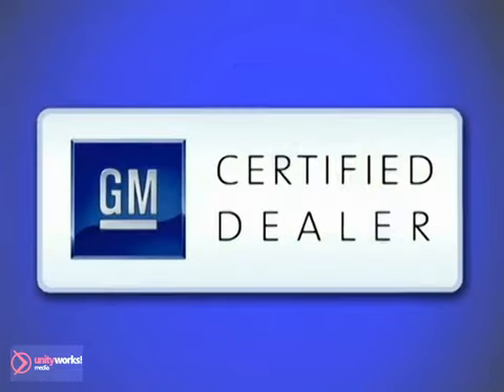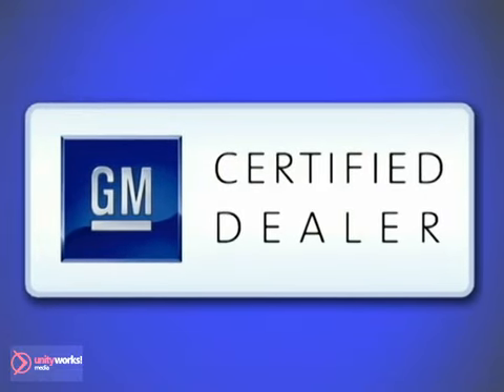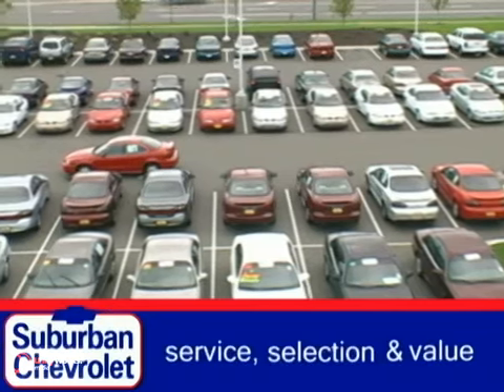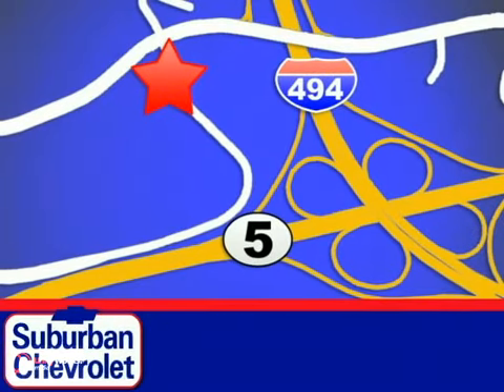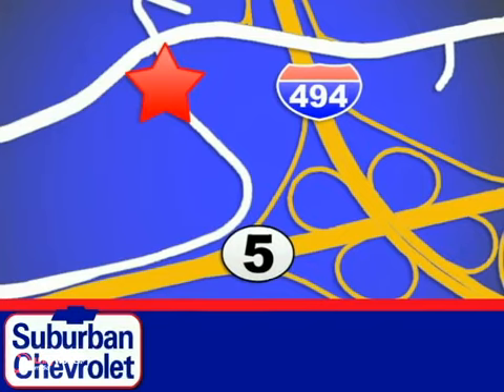2012 Chevrolet Equinox #122064 in Minneapolis St Paul, MN